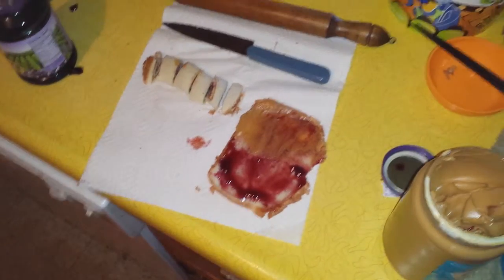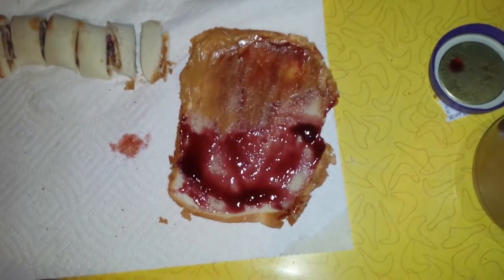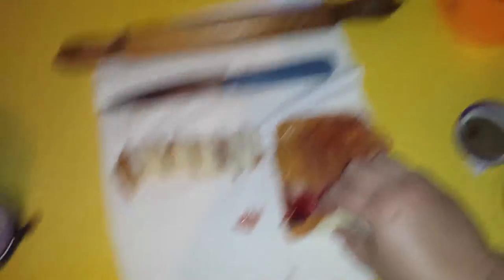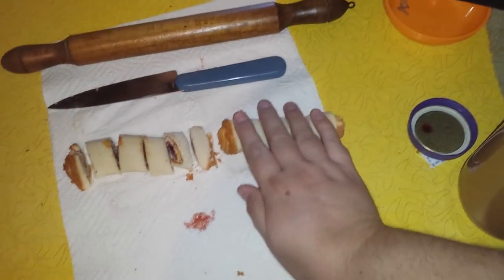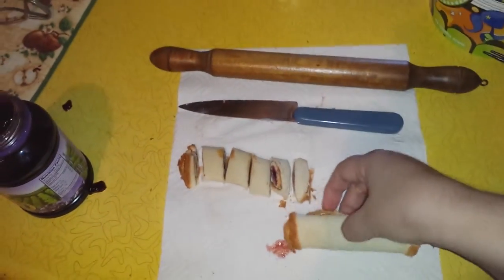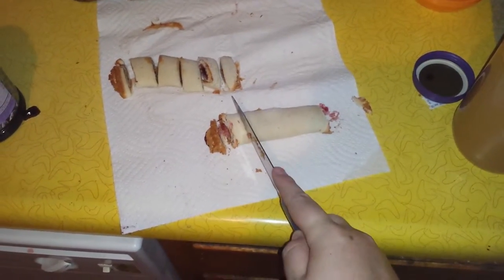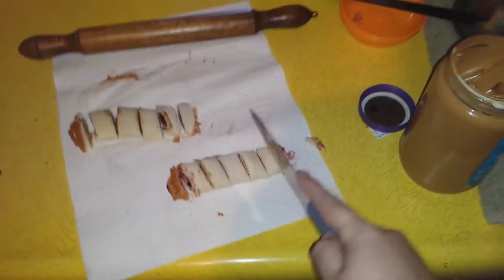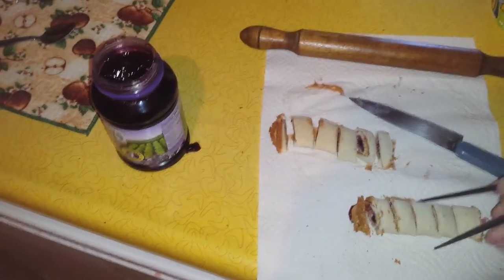Link's Tutorials: How To Make Peanut Butter & Jelly Sandwhich Sushi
In this video I show you how you can make sandwich sushi with peanut butter and jelly. This is really delicious and great for a snack or even to give to kids were barely learning how to eat and eat with their hands. This is also great to eat with chopsticks since peanut butter jelly is sticky.